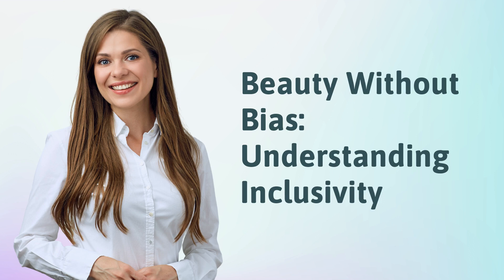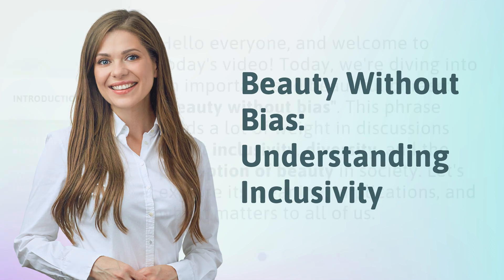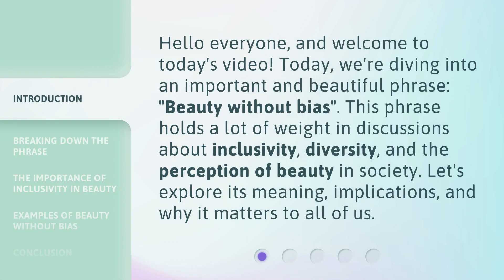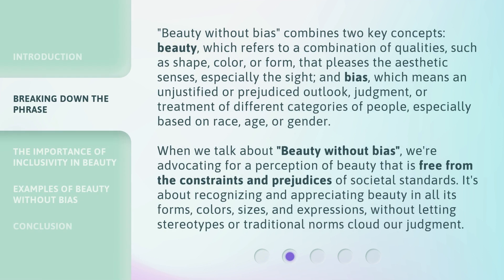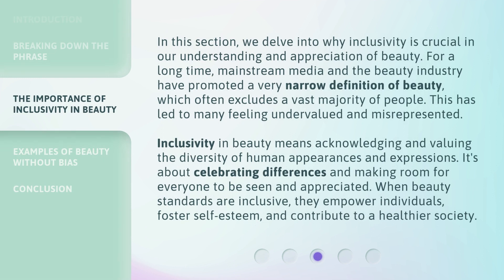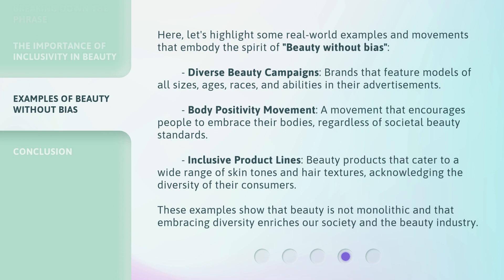Beauty Without Bias: Understanding Inclusivity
Beauty Without Bias: Embracing Inclusivity in Beauty Standards • Discover the importance of embracing diversity and inclusivity in beauty standards. Learn how to appreciate and celebrate beauty in all its forms.

00:00 • Introduction - Beauty Without Bias: Understanding Inclusivity
00:33 • Breaking Down the Phrase
01:26 • The Importance of Inclusivity in Beauty
02:12 • Examples of Beauty Without Bias